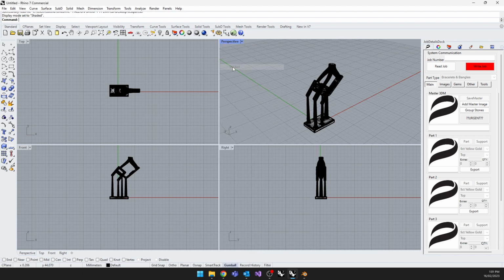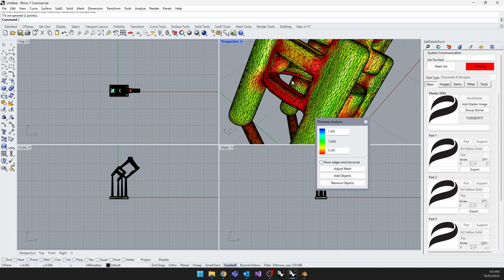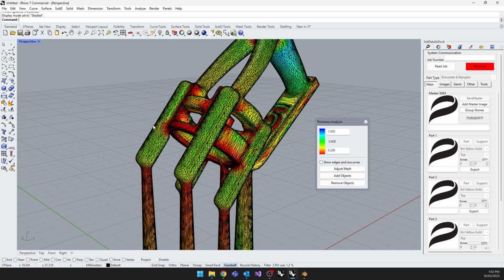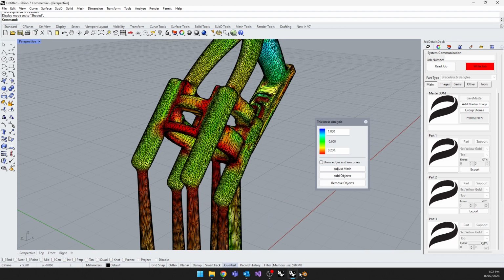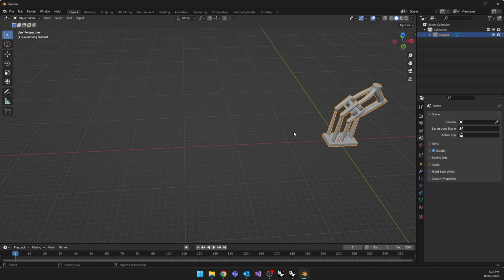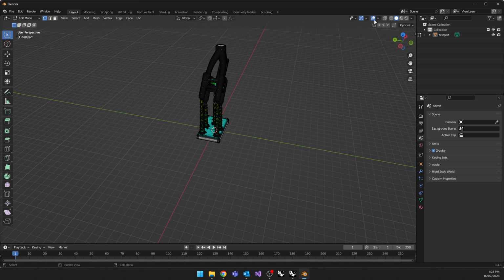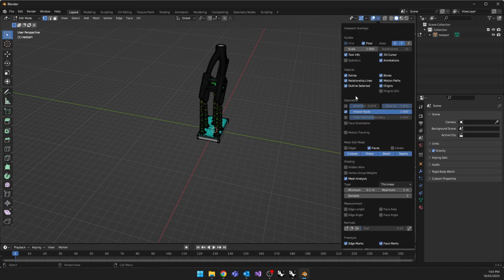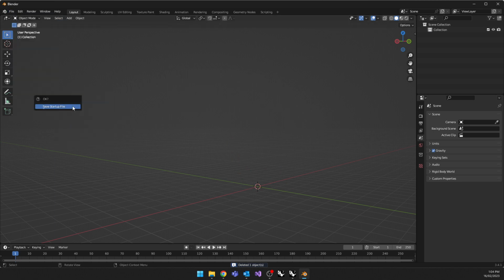Thickness Analisys, Rhino and Blender